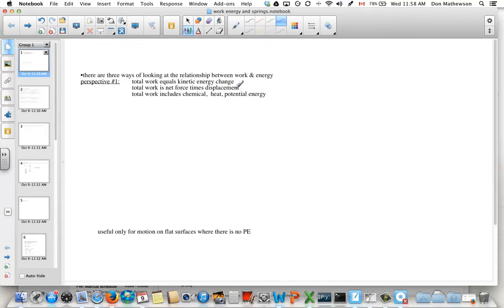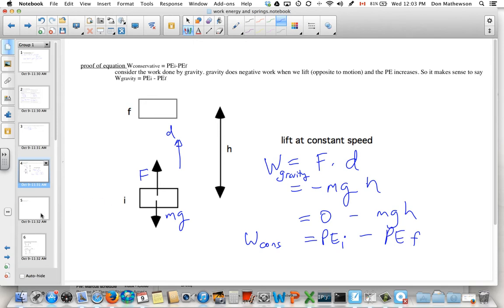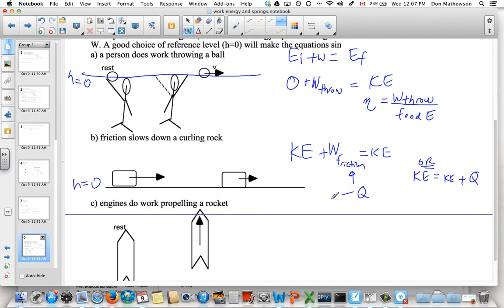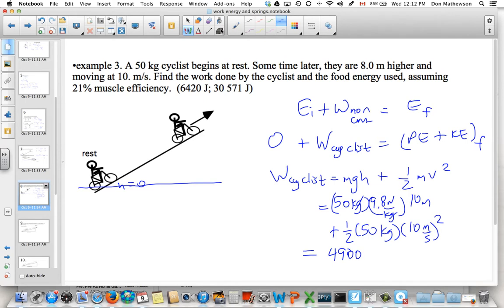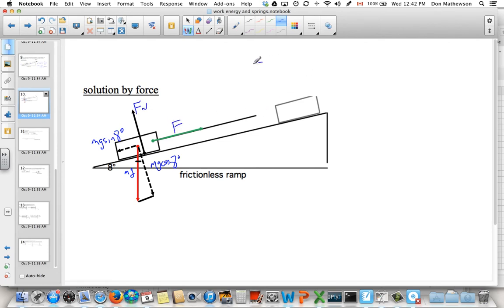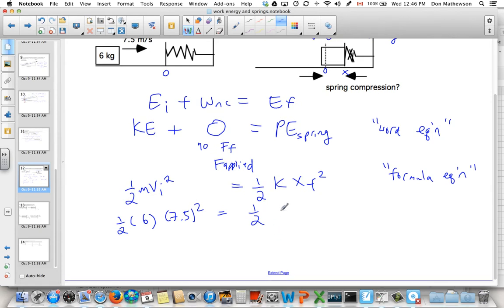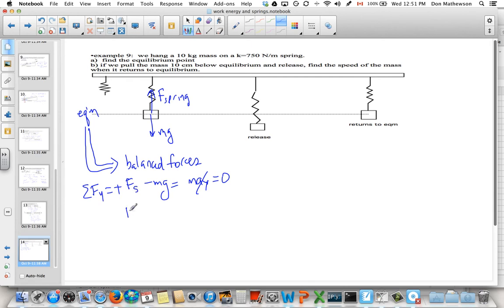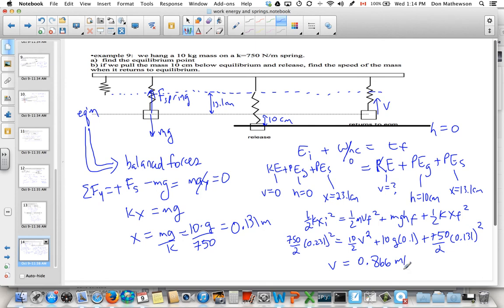energy and springs